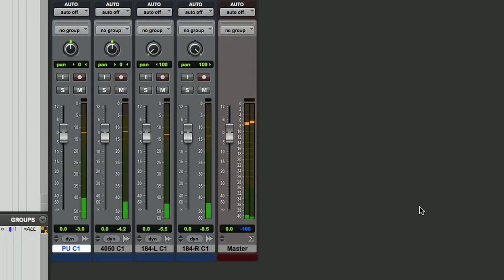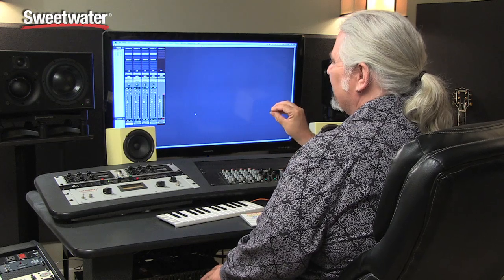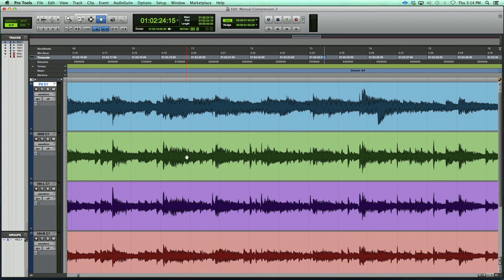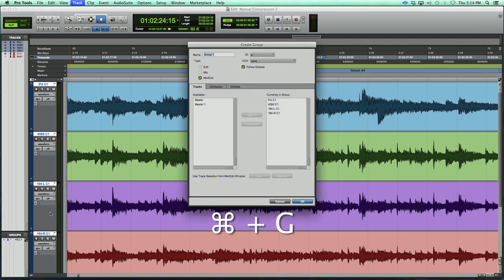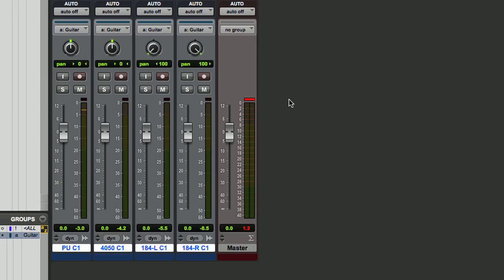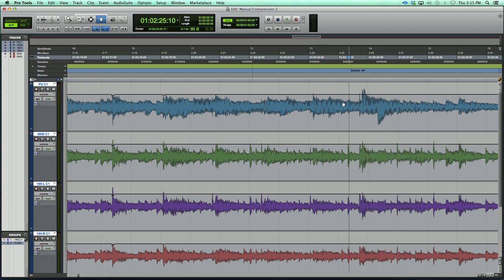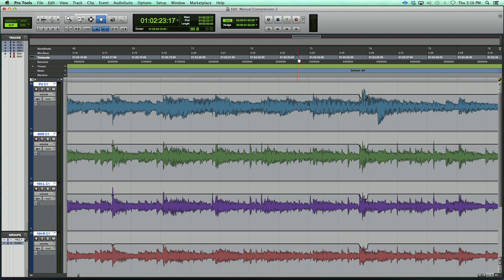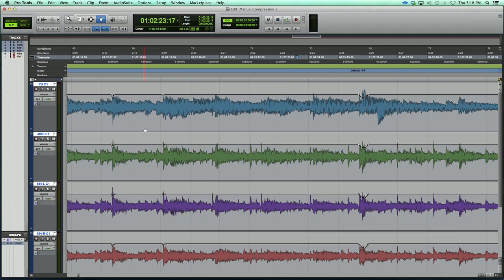How to Control Audio Peaks with Manual Compression - Sweetwater Sound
Sweetwater Editorial Director Mitch Gallagher demonstrates a technique for taming audio peaks with more transparent results than traditional compression. Enjoy the video, you can find lots more educational resources at Sweetwater's inSync at the link above!